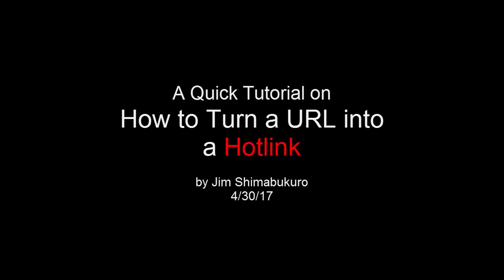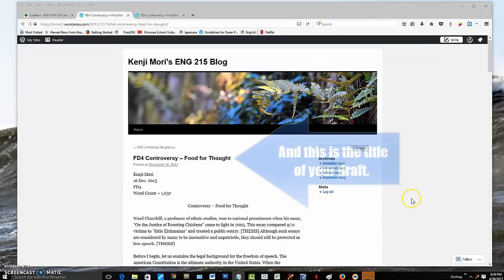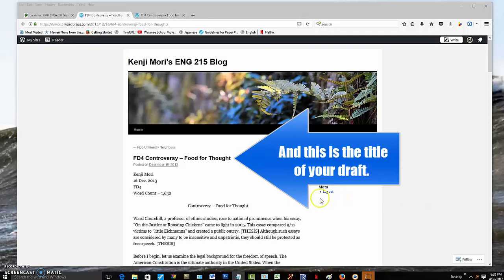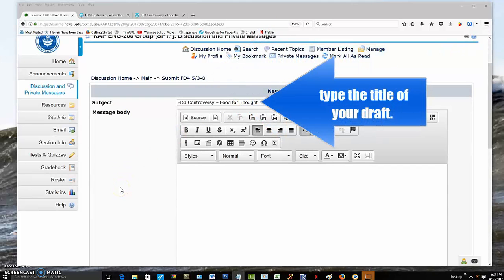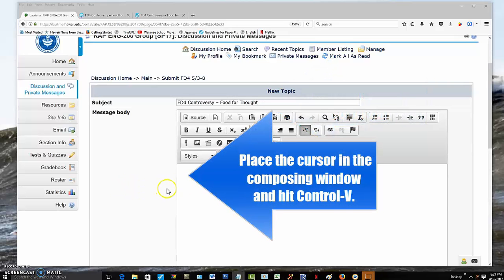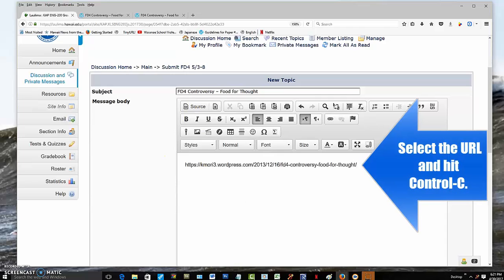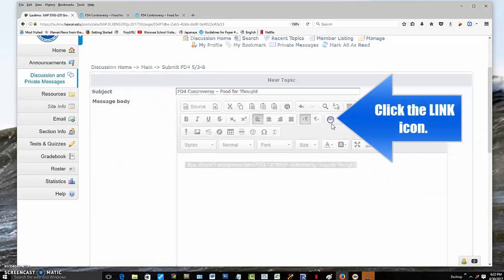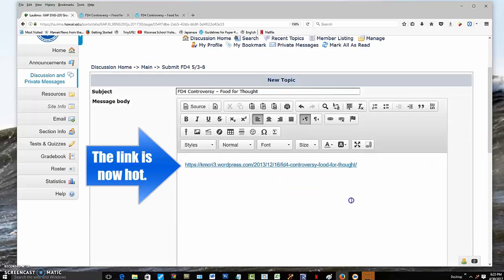Hot Link Tutorial 2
A tutorial on how to turn a URL into a hot link.